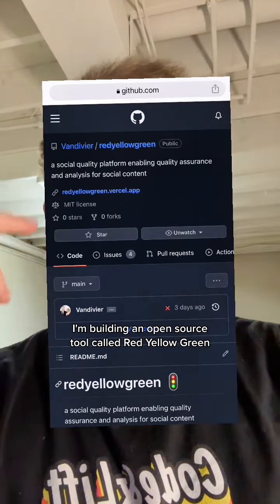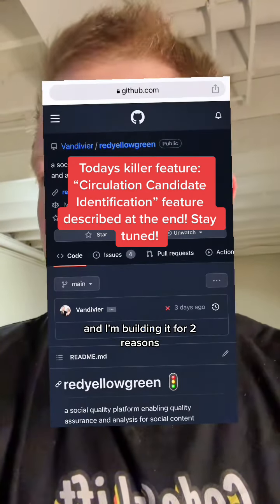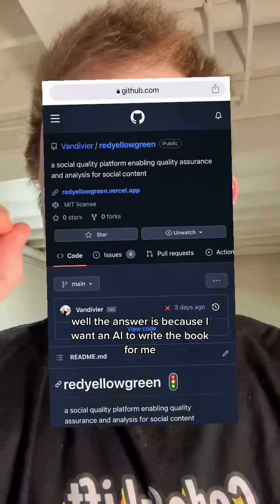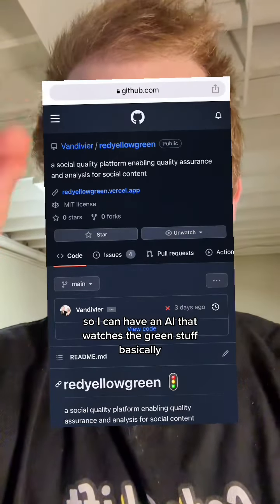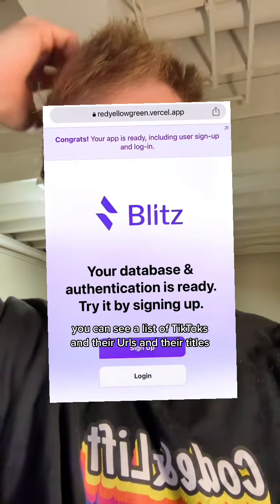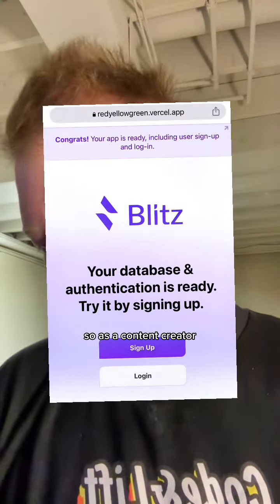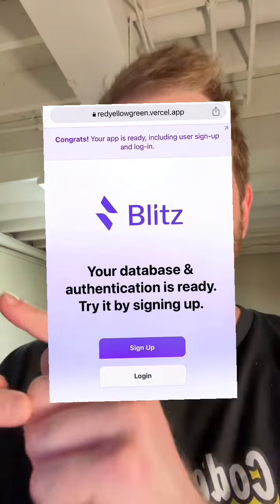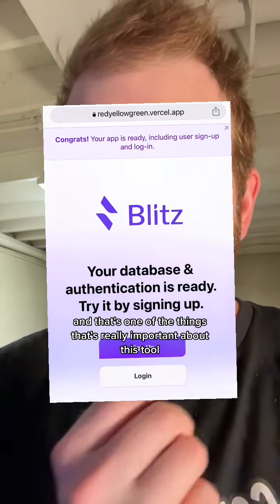The tea on my current side piece